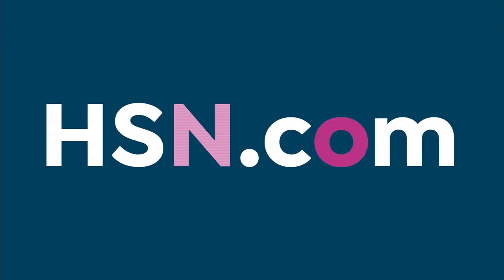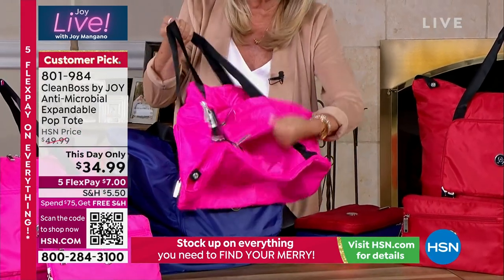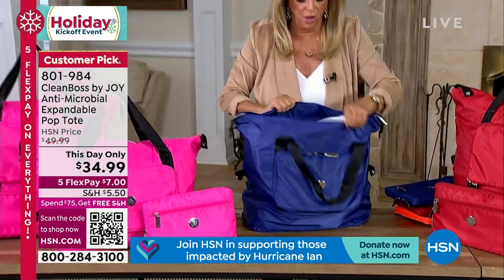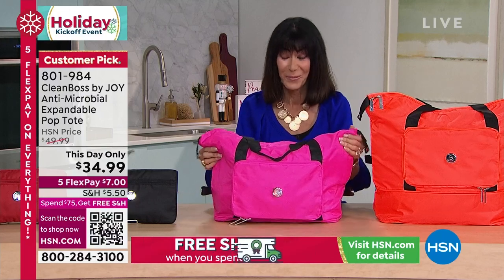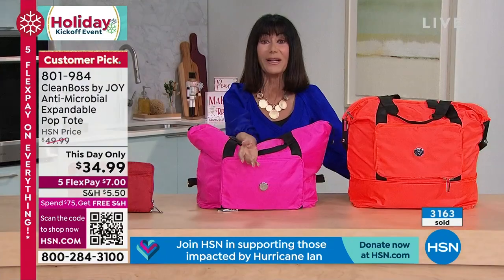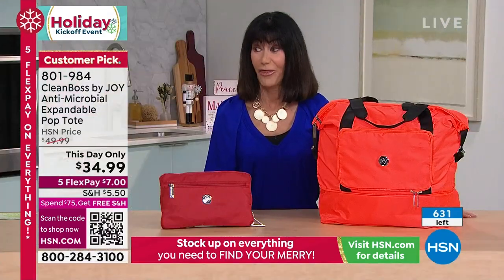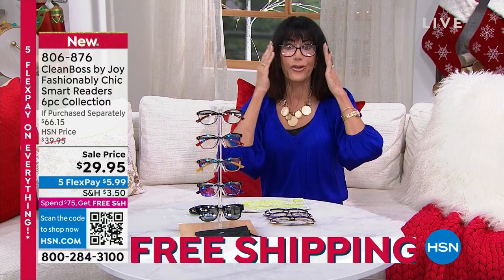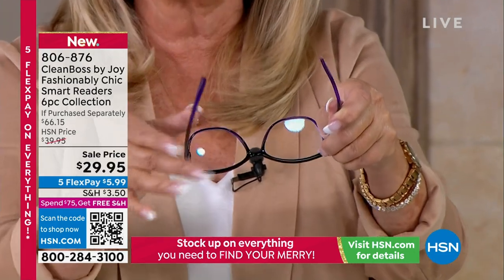HSN | Joy Mangano Collection 10.01.2022 - 03 PM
Bring a little Joy into someone's life with celebrity innovator, Joy Mangano's practical gift ideas.